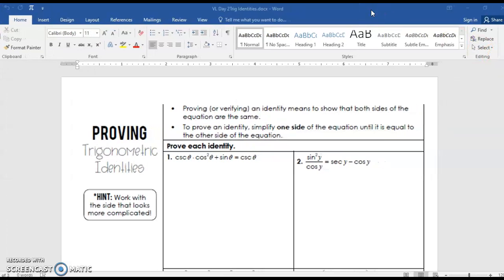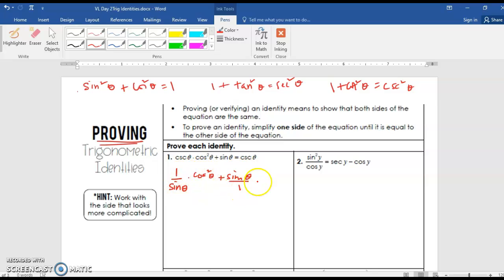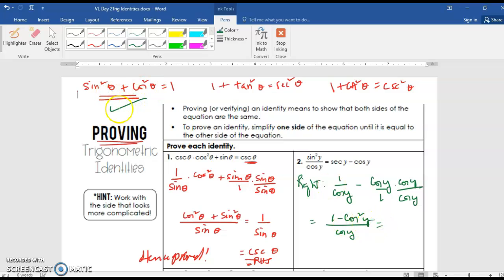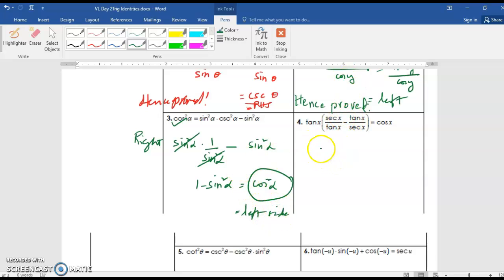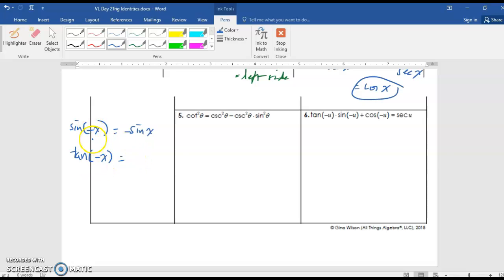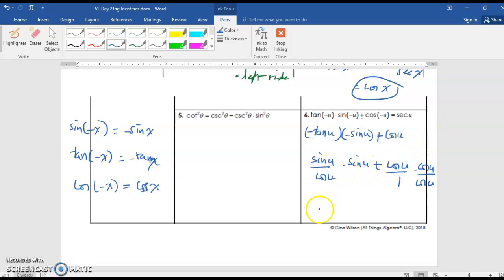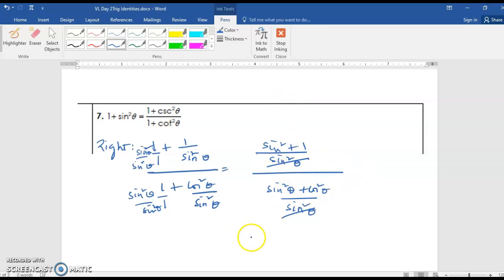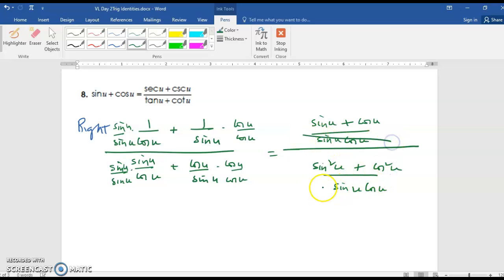Proving Trig Identities